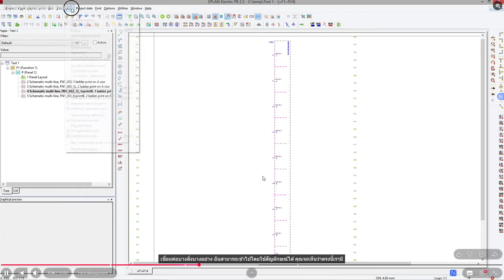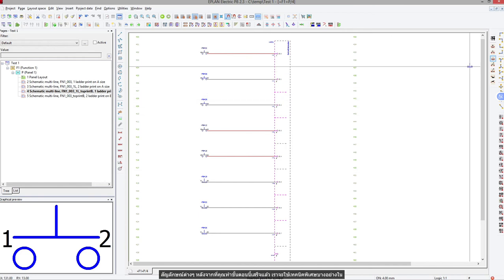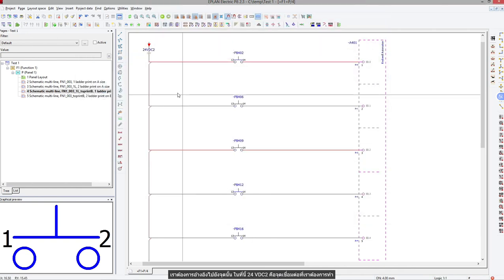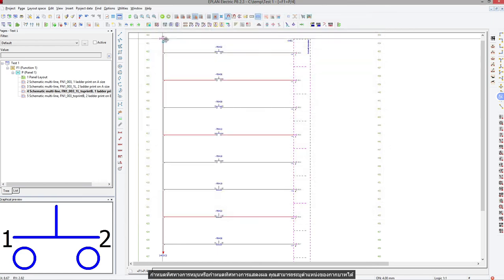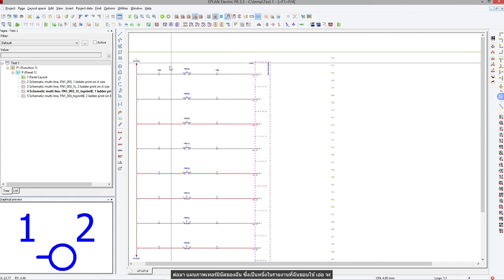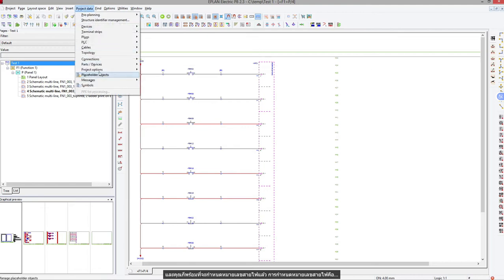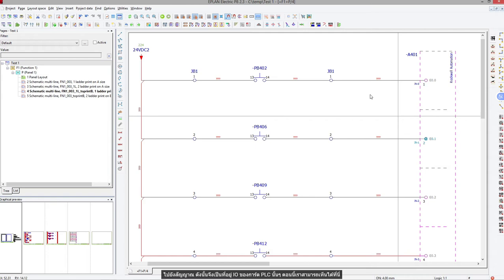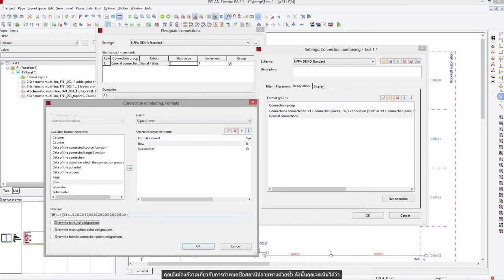สอนใช้ EPlane#2 สำหรับเขียนแบบทางไฟฟ้า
Cr @rolandyounk6169